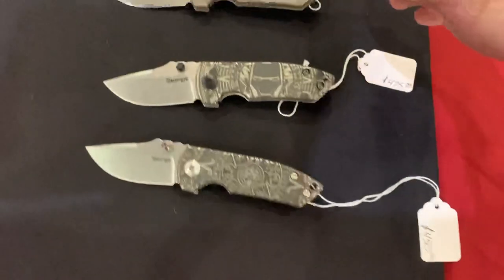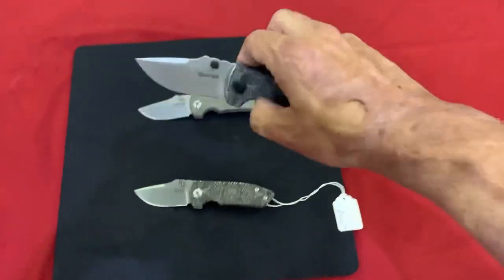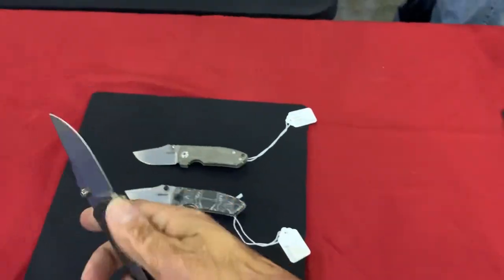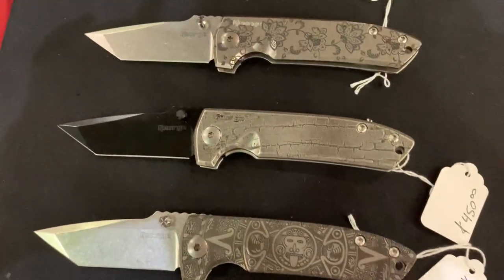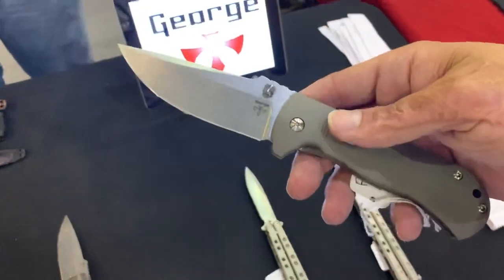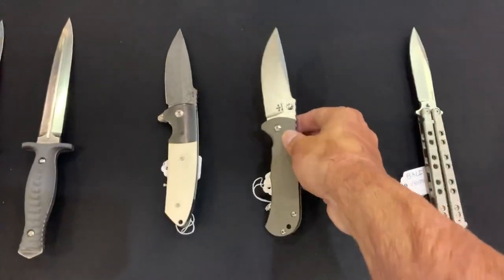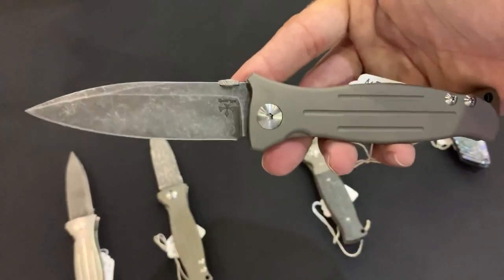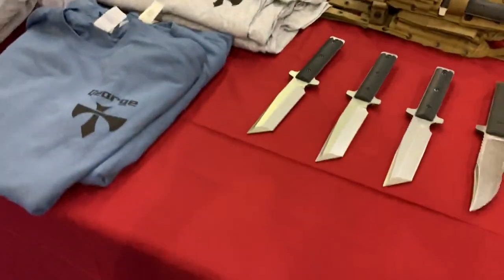Blade Show 2019 - Les George Knives